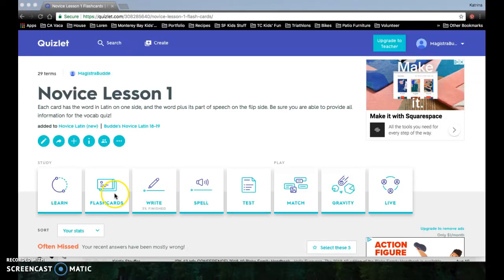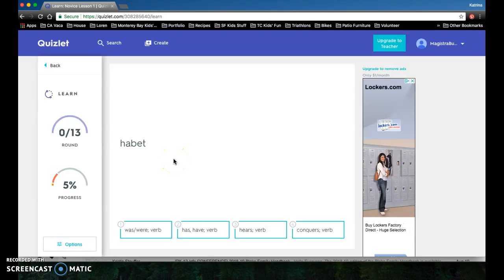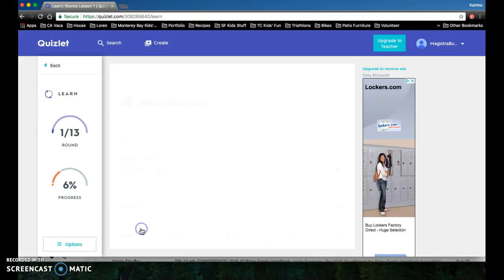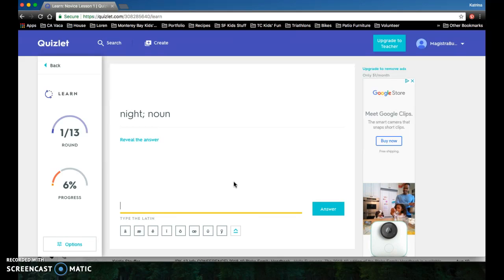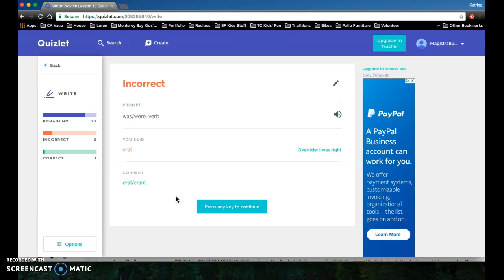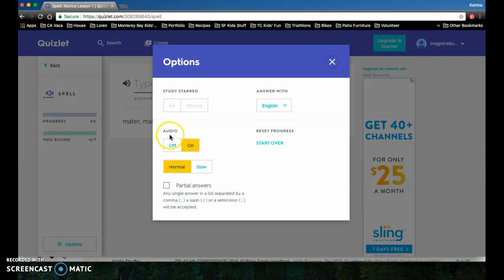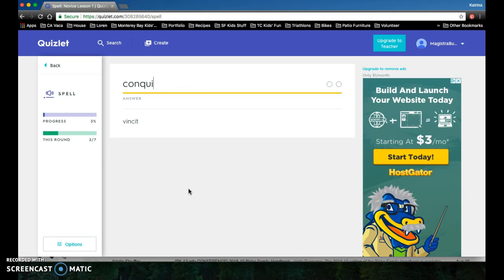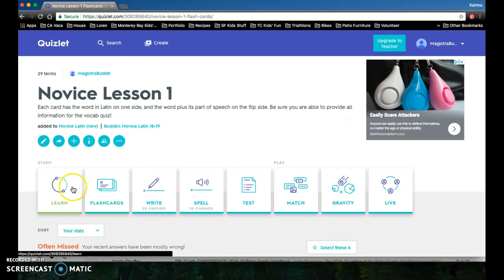How to use Quizlet